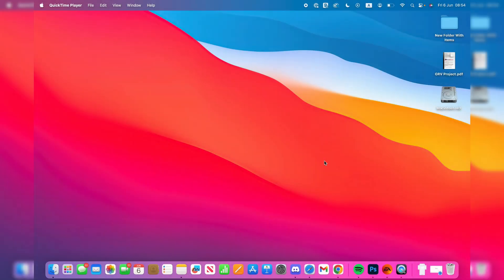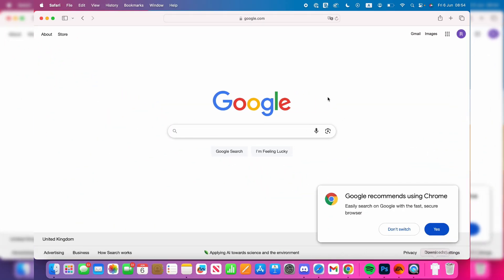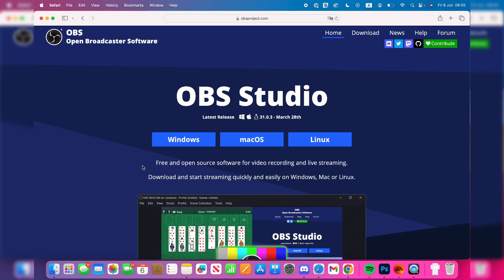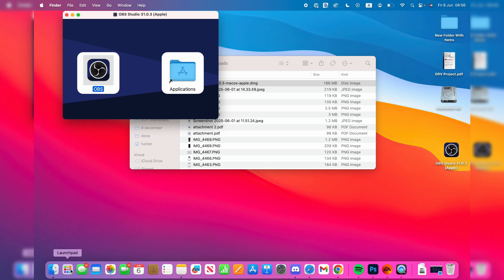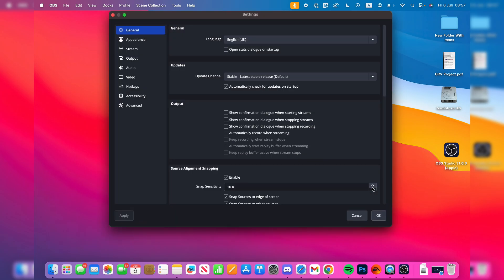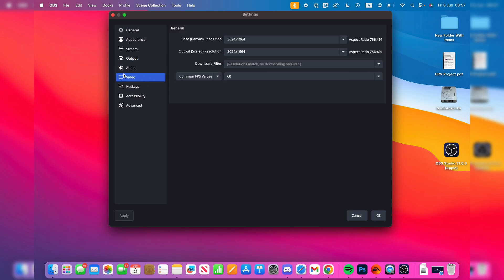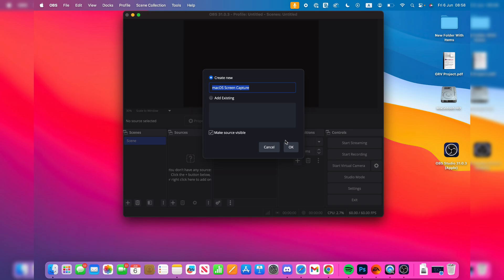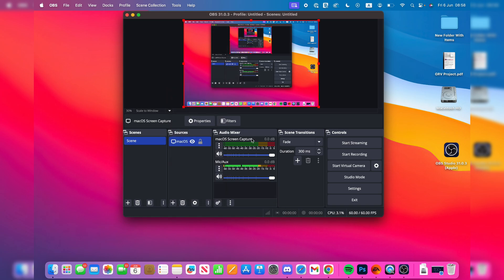How To Screen Record With Internal Audio On Mac - Full Guide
Learn how to screen record with internal audio on mac in this video.

GuideRealm